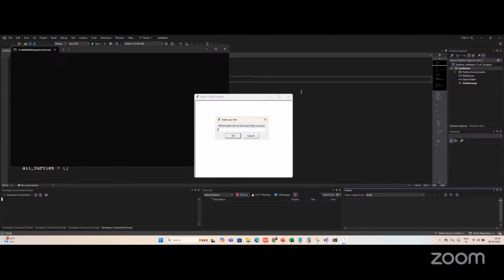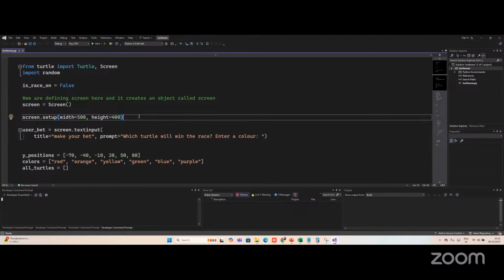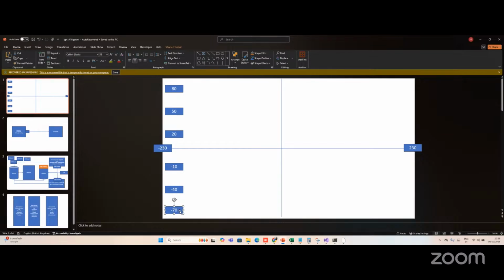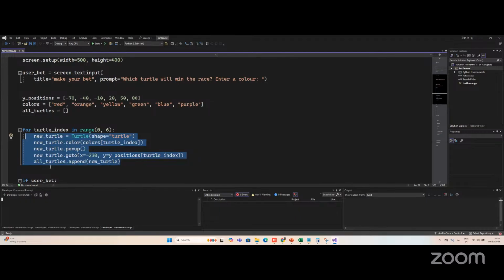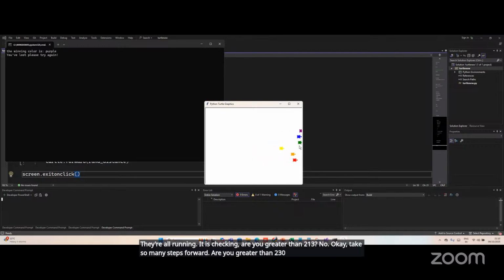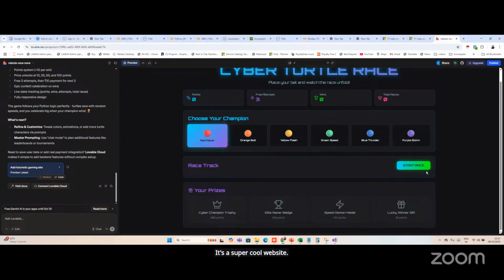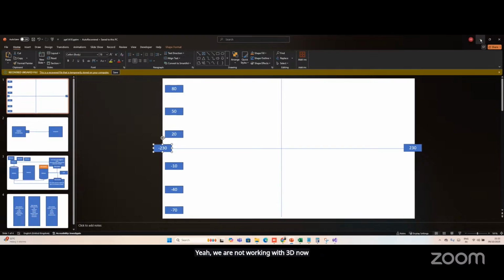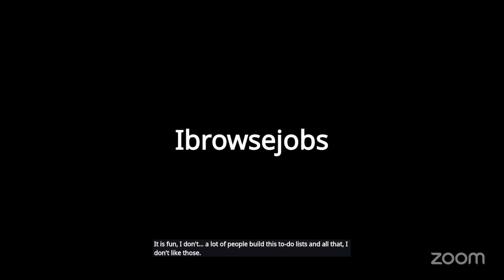Browsejobs - Python / Data Engineering Batches